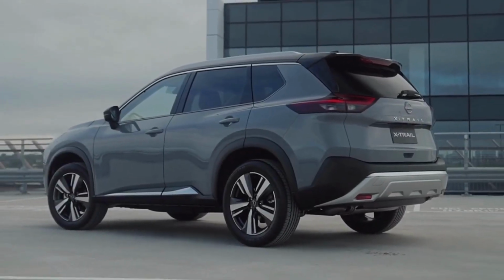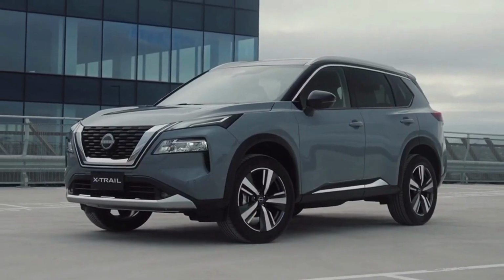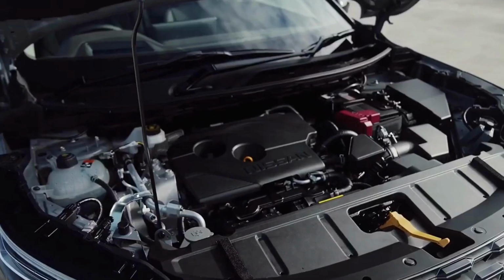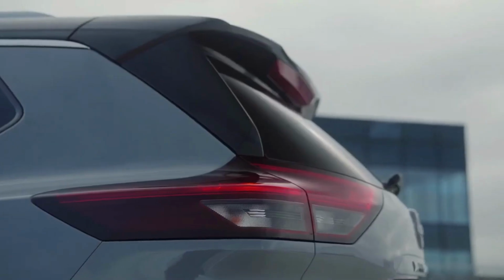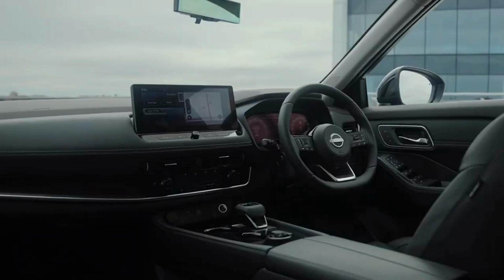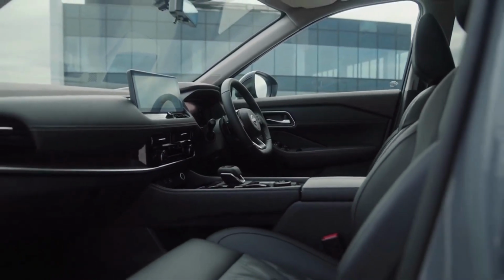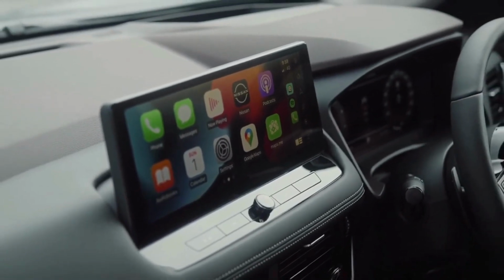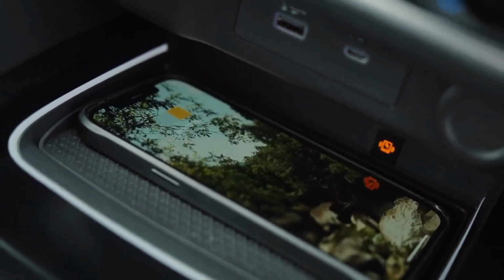2023 Nissan X Trail | Price, Interior & Engine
2023 Nissan X Trail | Price, Interior & Engine

Nissan has announced UK specifications for the new Nissan X-Trail a year and a half after it was first introduced, with prices starting from £32,030.

Available in five- and seven-seats, the large SUV goes on sale this year with a choice of three hybrid powertrains and five specification levels.

The basic engine is a turbocharged 1.5-liter petrol unit with mild-hybrid support. It produces up to 161bhp and 221lb-ft of torque, with power sent through a CVT gearbox.